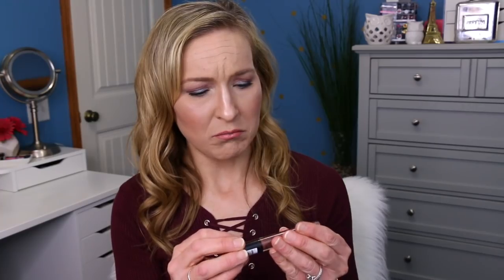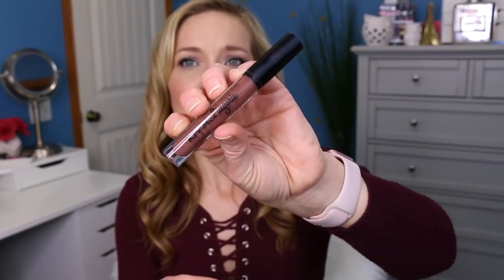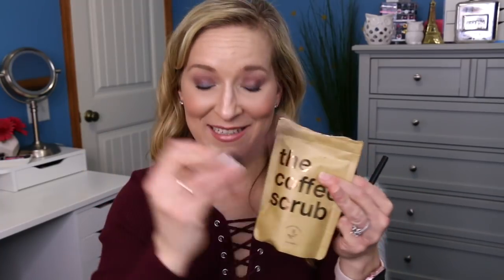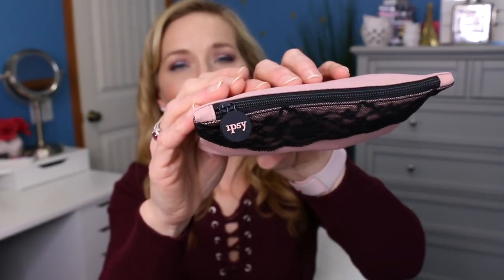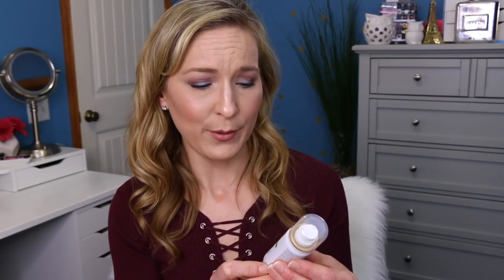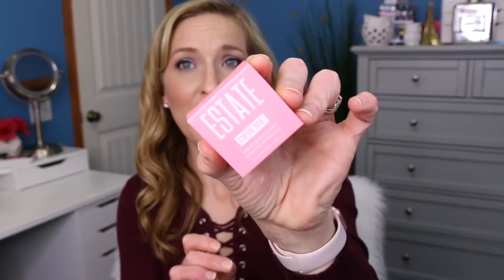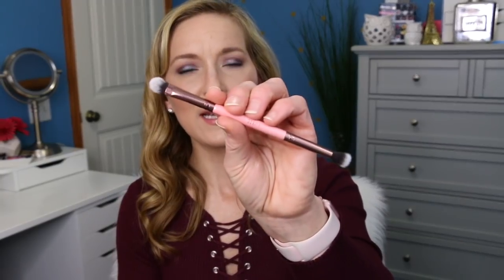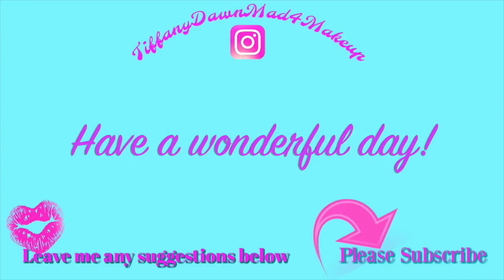Ipsy January Review & February Preview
I apologize for not putting up my Ipsy last month. I had a computer malfunction and lost all of the footage. Thankfully this month I am able to show you what came in my January bag along with a review and we can preview what I will be testing out next month.

January Ipsy:
Real Chemistry Fresh Start Foaming Cleanser
NYX Lip Lingerie IN Beauty Mark
The Coffee Scrub
Vasanti Cosmetics Kajal Waterline Eyeliner in Intense Black
City Color Cosmetics Contour Palette

February Ipsy:
Klorane Dry Shampoo With Oat Milk
Estate Cosmetics Dew Me Baked Highlighter In Afterglow
Luxie Beauty Blending and Shading Eye Brush 249
It Cosmetics Bye Bye Under Eye
Apto Skincare Moisture Retaining Day Lotion

Tiffany Hinkle
3883 Old Valley Pike